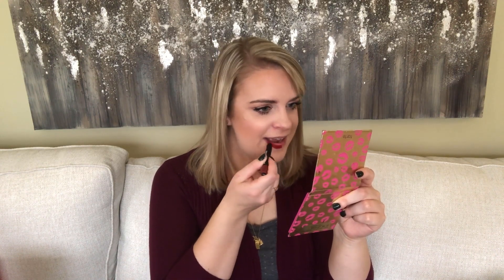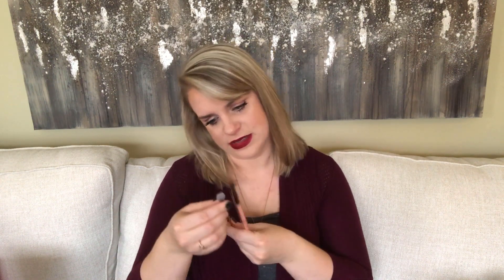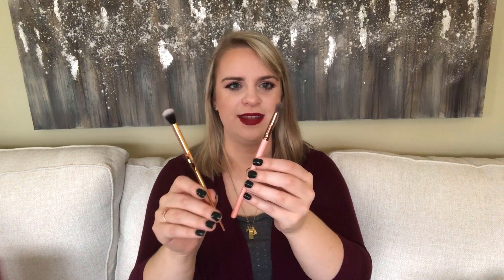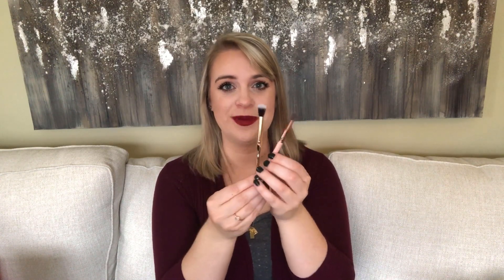DECEMBER IPSY UNBOXING/ HUGE ULTA HAUL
I always love showing you guys what I got in my Ipsy bag. This month was a little different so I also combined it with an Ulta haul. I hope you guys enjoy. :)

Beauty Empties: Would I Repurchase?

My video content includes makeup tutorials, beauty and clothing hauls, and much more!